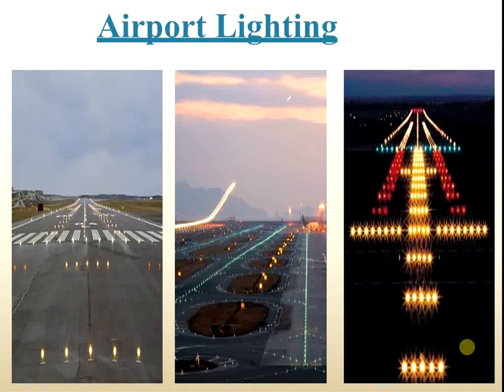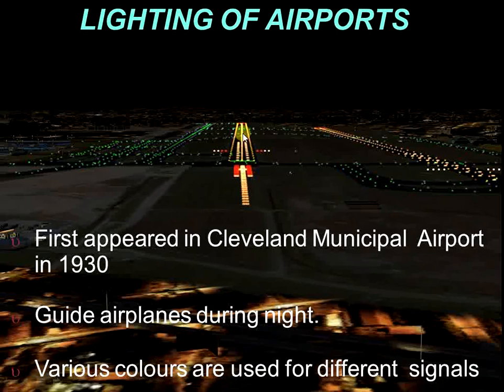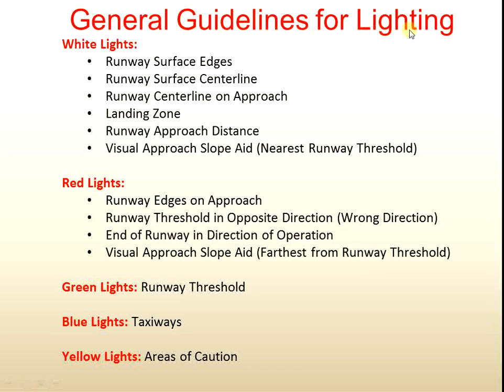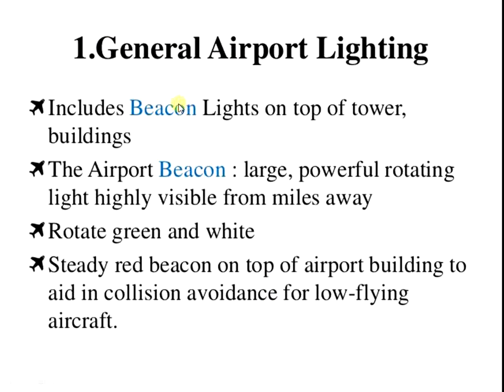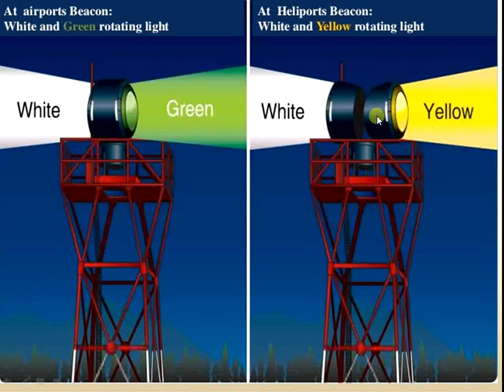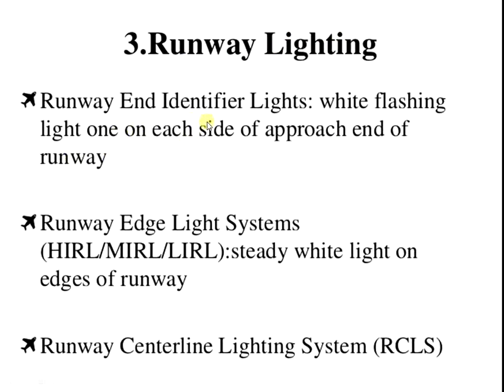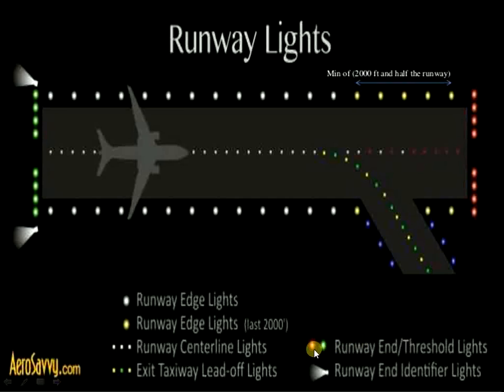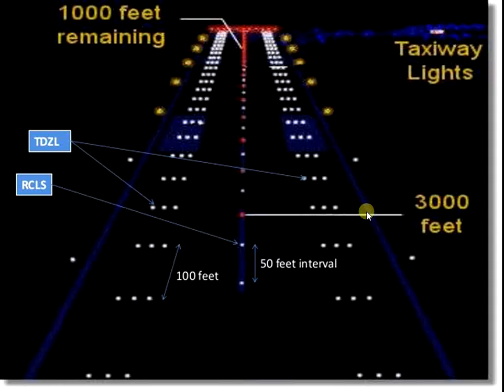IE 32th Lecture